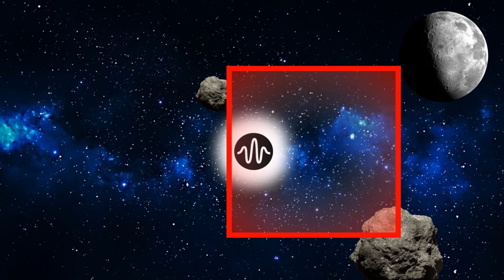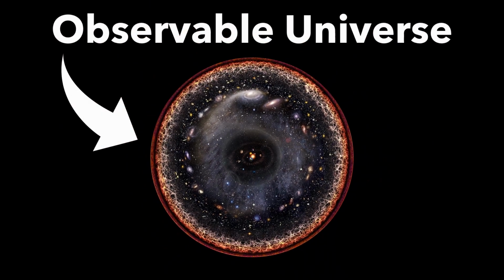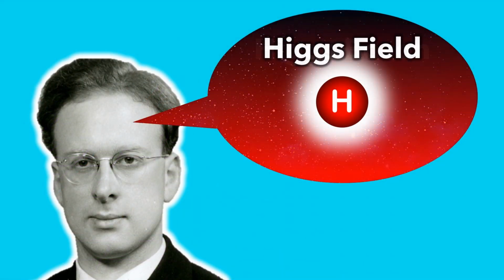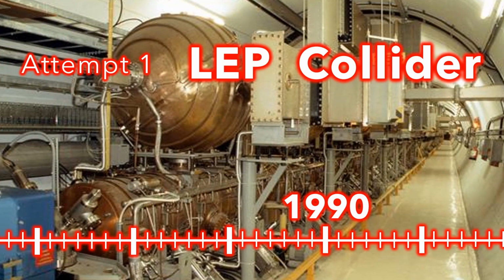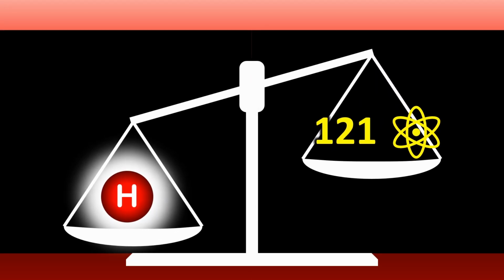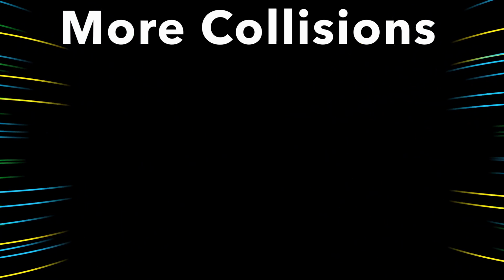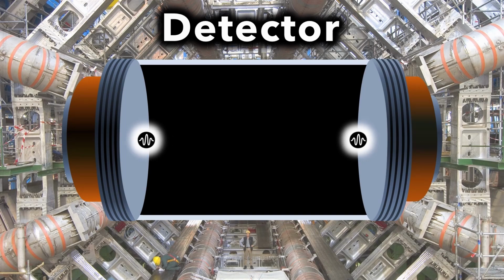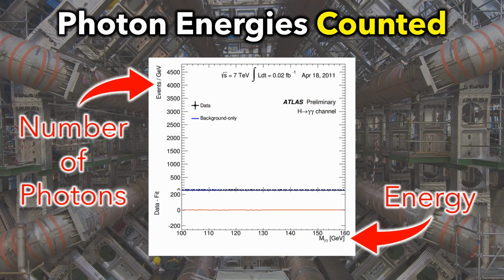How To Discover A New Particle: The Higgs Boson Explained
Discovering the Higgs Boson Was the biggest scientific Discovery of the 21st century so far. Learn what the Higgs Boson is, and why it took 50 years to discover it.